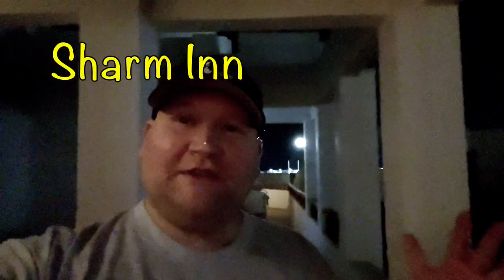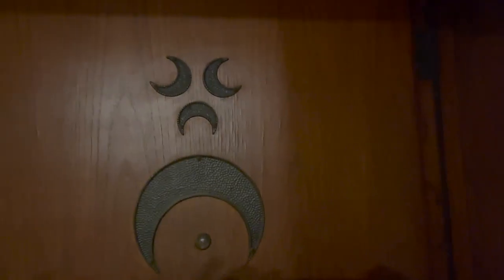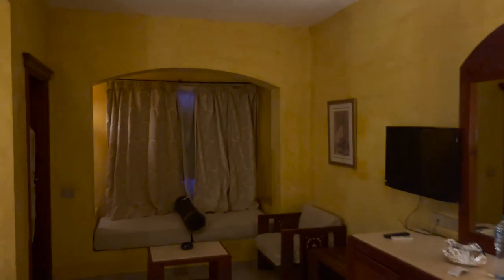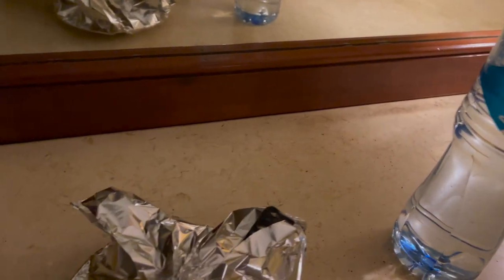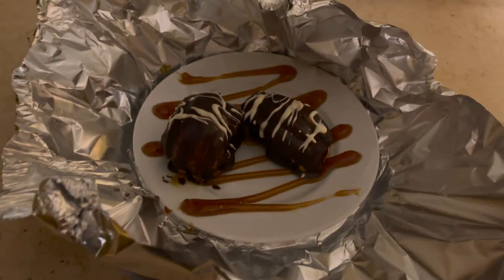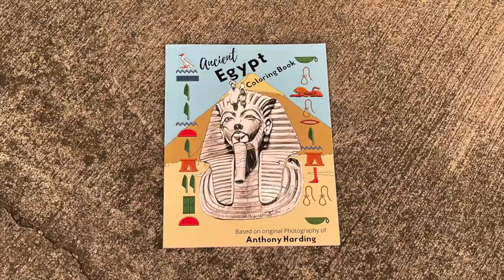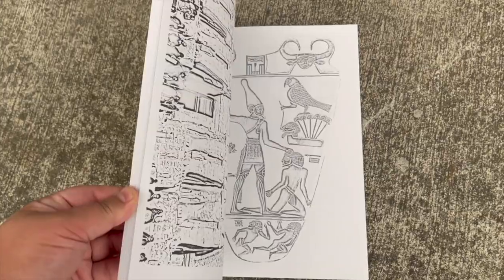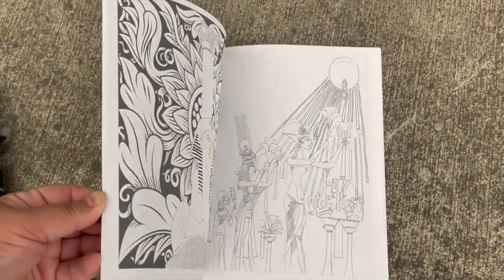Is this $30 Per Night in Sharm El Sheihk Egypt A Gem or Junk?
In this episode of Tasting Travel, We are in Sharm el Sheikh, Egypt, where we just checked in to the resort the Sharm Inn This room cost $30 per night, is it worth it? is it a gem or junk?

Affilliate links

shorturl.at/dfsB3

food review travel destinations travel guide sharm inn amarein 4* hotels sharm el sheikh sharm el sheikh hotel